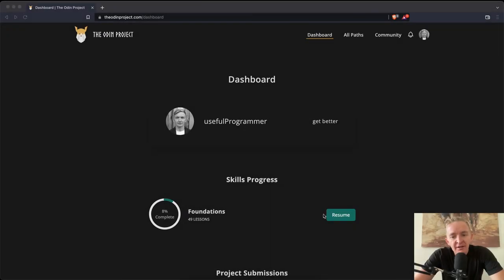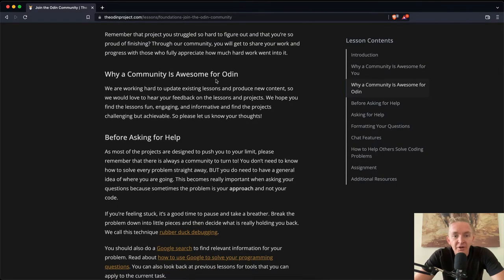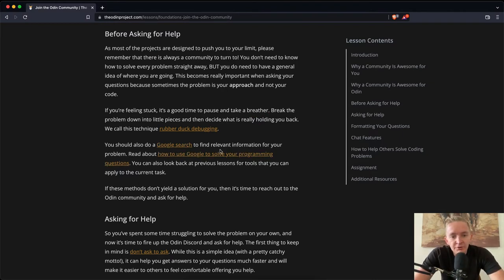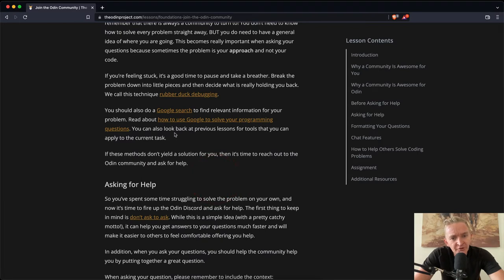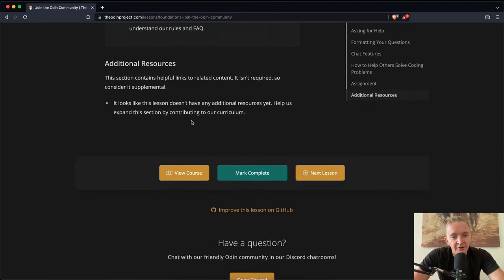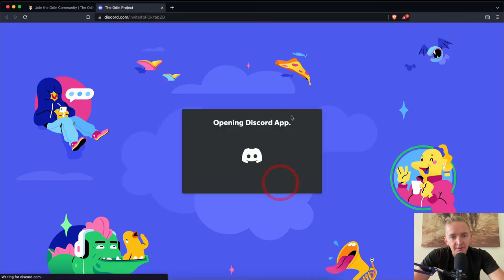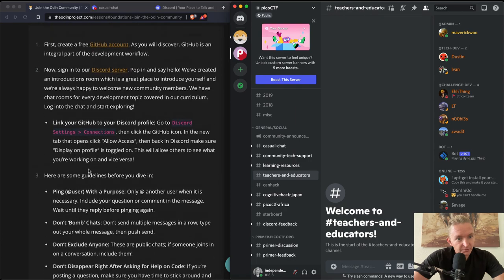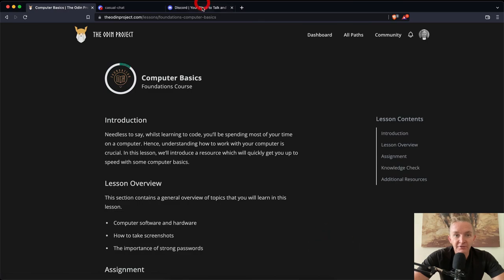Join the Odin Community - Foundations - The Odin Project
Continuing our journey through The Odin Project, this video is all about how to join the Odin Community discord and connect our GitHub account. Enjoy!